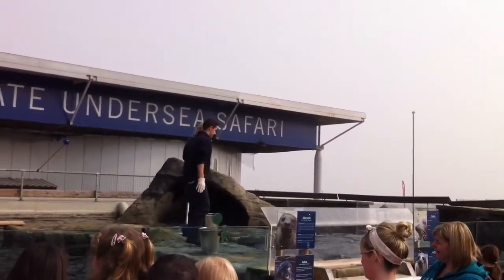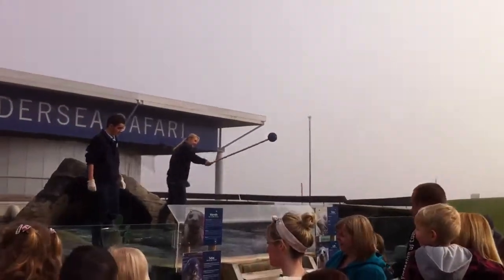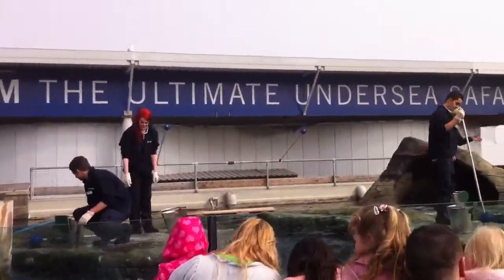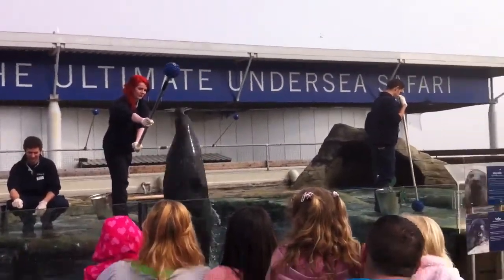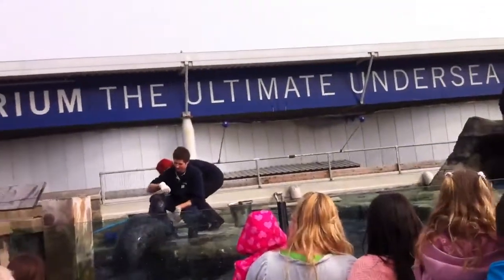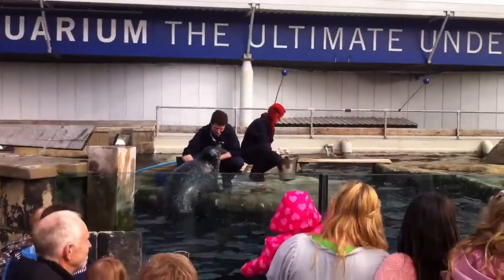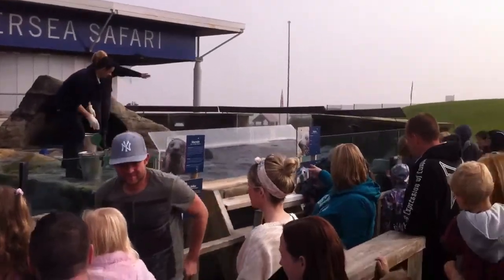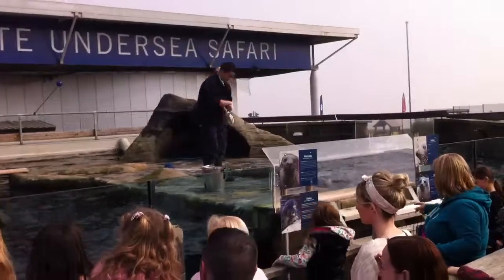Seals at Tynemouth Bluereef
Seals being fed at Tynemouth  Bluereef.